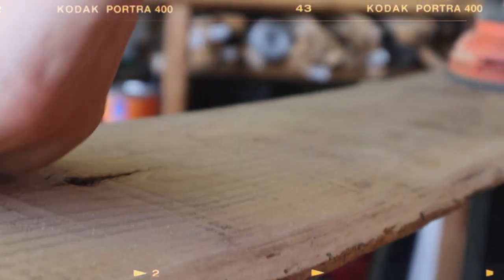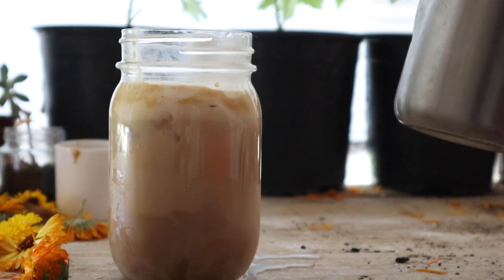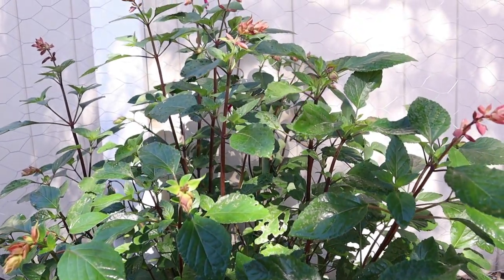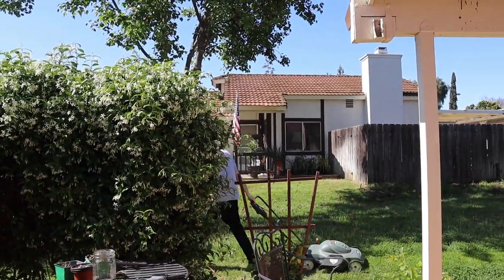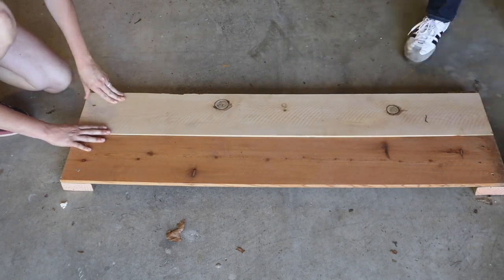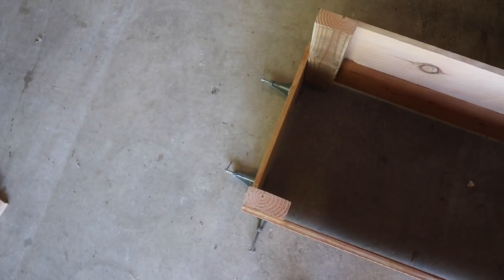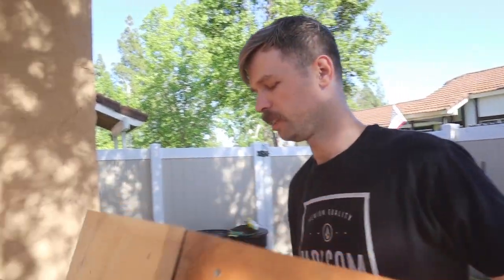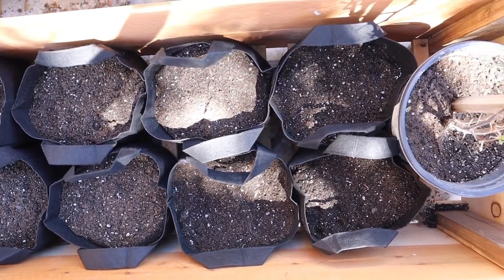We are Growing MORE FOOD in Cheap, Easy, Rent Friendly GARDEN BEDS | VLOG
Today we expand the garden to grow more food and we're showing you my latest cheap, easy, rent friendly garden bed design and offering some money saving tips too! Click SHOW MORE!
- - - - - - - - - - - - - - - - - - - SHOW MORE - - - - - - - - - - - - - - - - - - - - -

--- Products I used Today
Foxfarm soil
Grow Bags
Drill (I use porter cable but this is a great deal on Amazon today)
Deck Screws
Corner Clamps

--- Project cut List ---
8 Cedar fence pickets cut down to 5' long
3 Cedar fence pickets cut down to 2' long
8 2x4 pieces cut to 16" long

——— Let’s Connect! ———